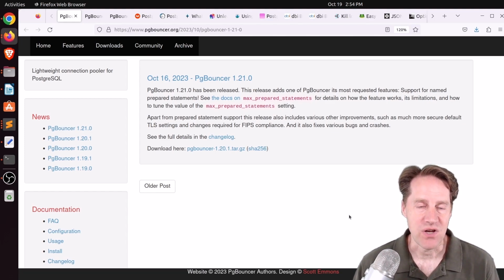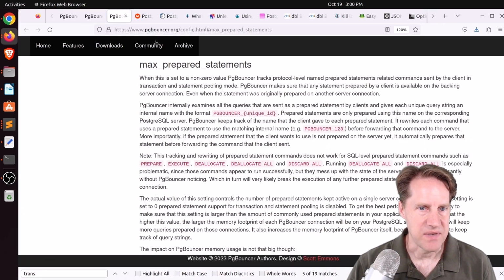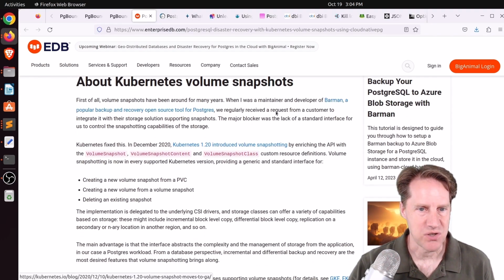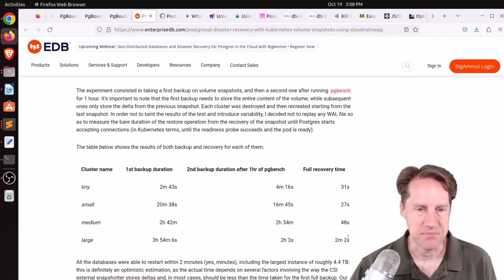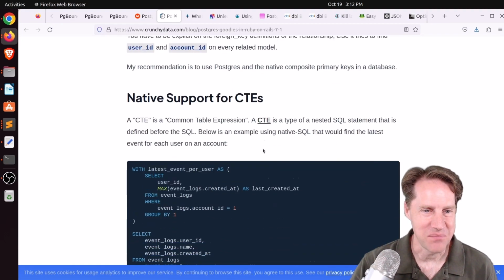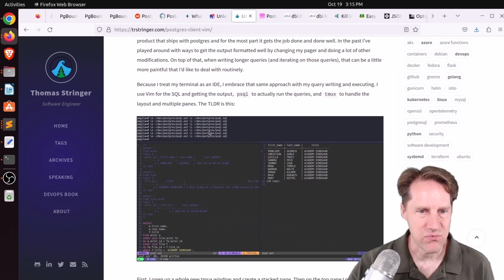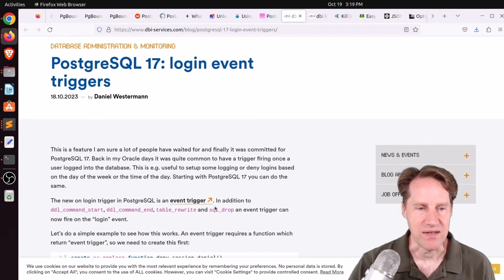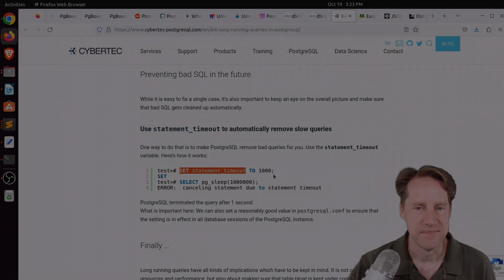15% - 250% Faster Query Throughput | Scaling Postgres 287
In this episode of Scaling Postgres, we discuss how the new version of pgbouncer could get you 15% to 250% faster query throughput, the availability of using kubernetes snapshots for backup and restore with CloudNativePg and Ruby on Rails Postgres improvements.

Timestamps:
00:00 - Intro
01:04 - PgBouncer 1.21.0
01:19 - PgBouncer 1.21.x changelog
02:55 - PgBouncer max_prepared_statements
04:22 - PostgreSQL Disaster Recovery with Kubernetes’ Volume Snapshots
07:25 - Postgres Goodies in Ruby on Rails 7.1
09:07 - What the new Rails 7.1 brings for Postgres users
09:15 - Unleashing the power of vector embeddings with PostgreSQL
09:56 - Using Vim as my PostgreSQL Client
10:56 - Query hints
11:55 - PostgreSQL 17: login event triggers
12:37 - PostgreSQL 17: Support for AT LOCAL
13:02 - Kill long running queries in PostgreSQL
14:03 - Outro